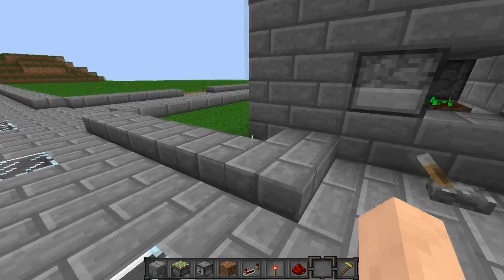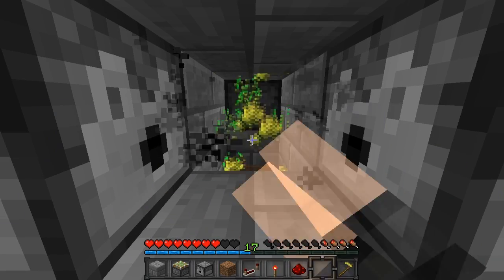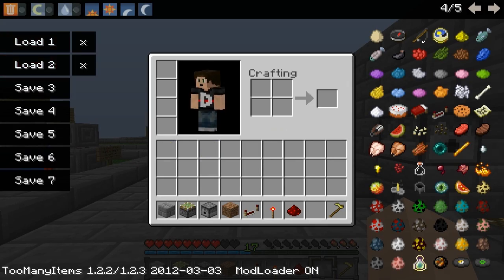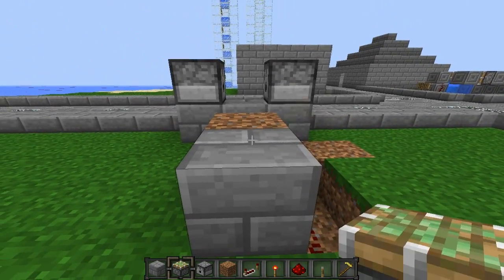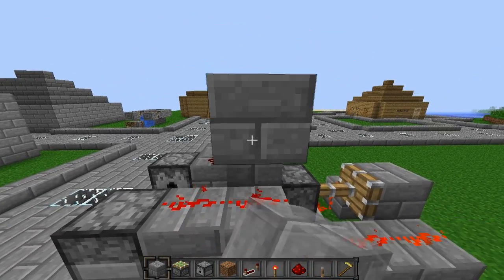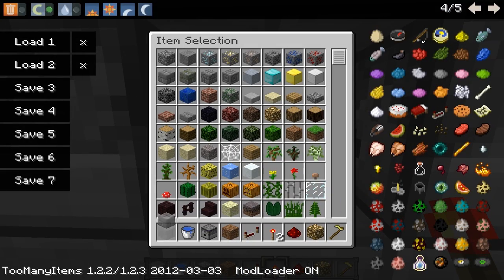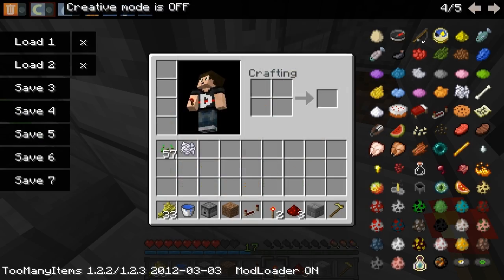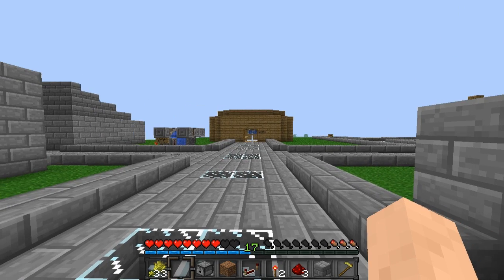Minecraft 1.3.2 | How to make a FULLY Automatic Wheat Farm (TUTORIAL) (WORKS ON XBOX)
A tutorial on how to make a FULLY Automatic Wheat Farm in VANILLA Minecraft, NO MODS NEEDED! :D

If you have any questions, please ask them. I'll do my best to answer them!

Check out some of my other Minecraft tutorials as well!